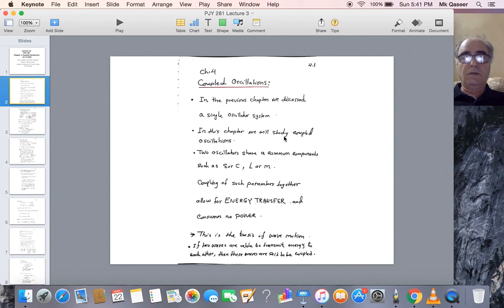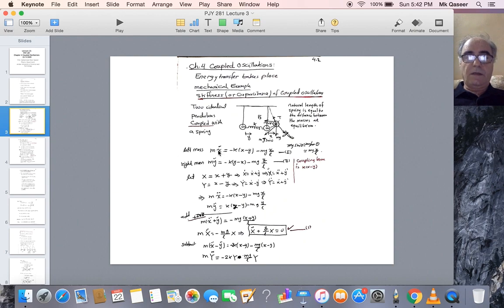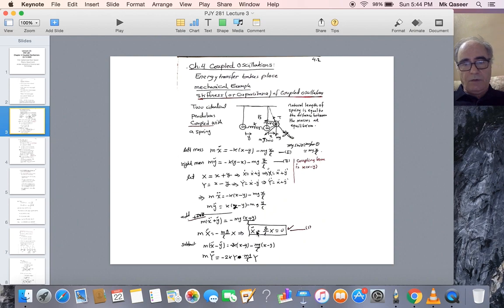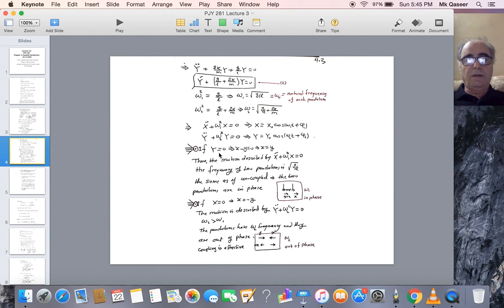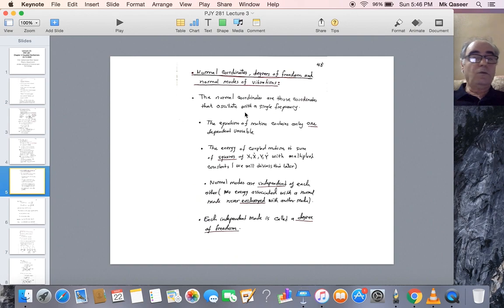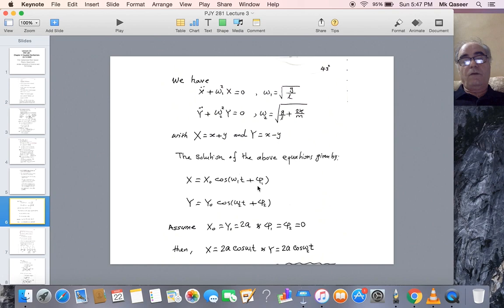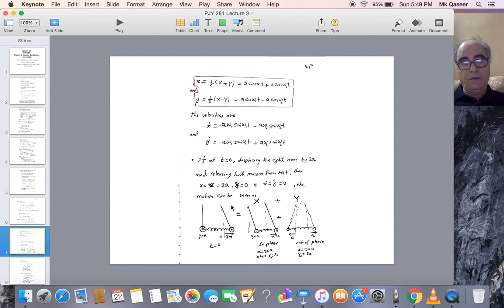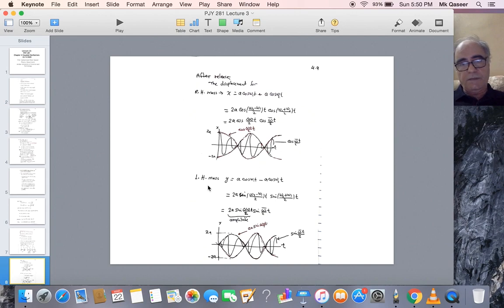PHY 281 Lecture 3